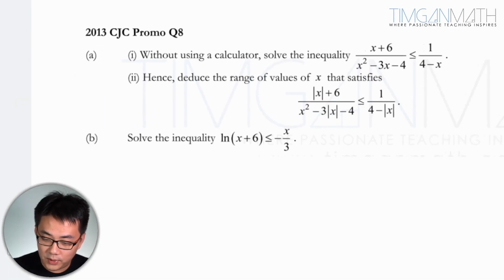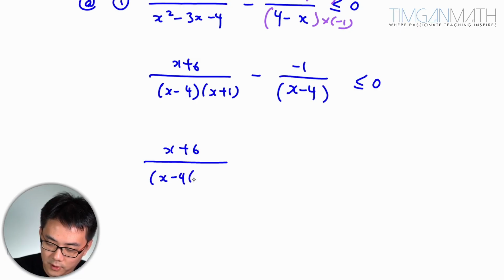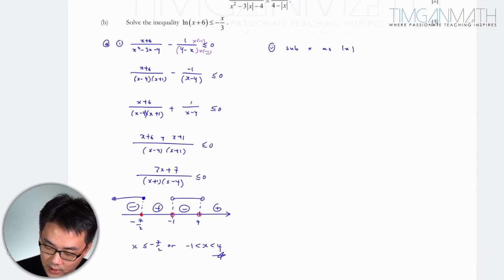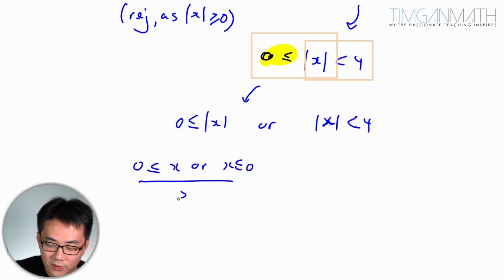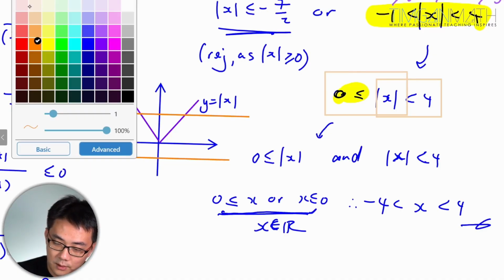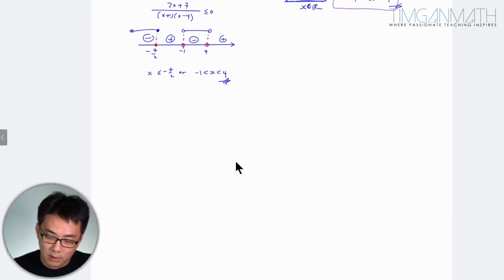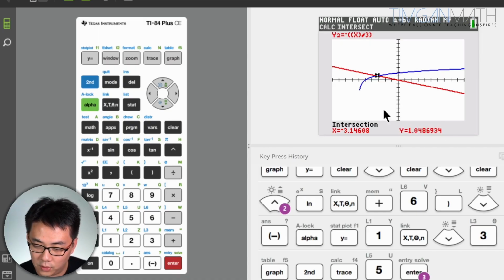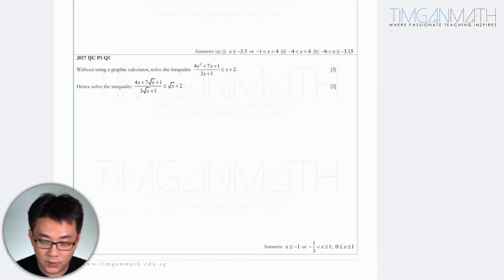[Inequalities] 2013 CJC Promo Q8 - H2 Math Tuition @ Tim Gan Math